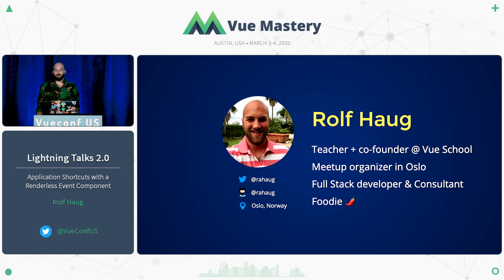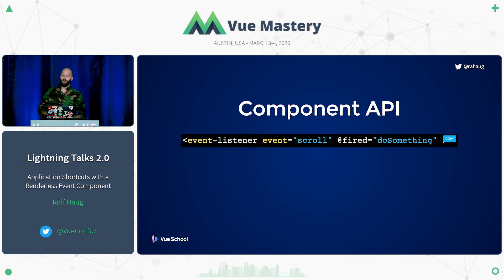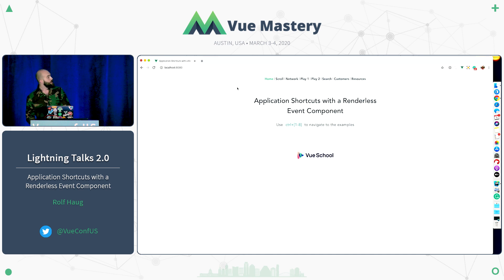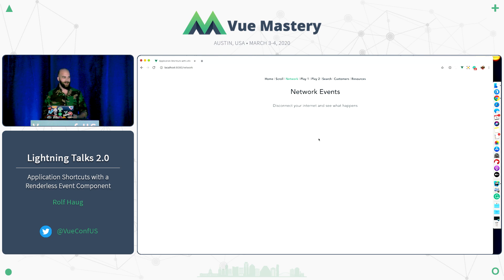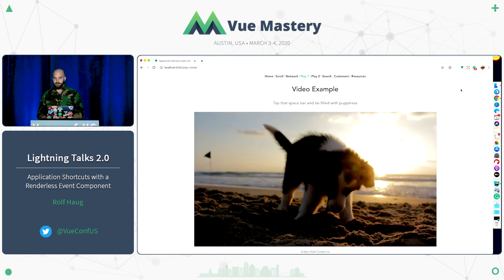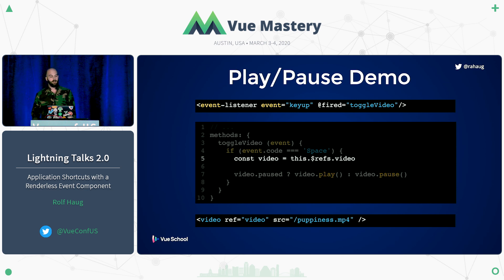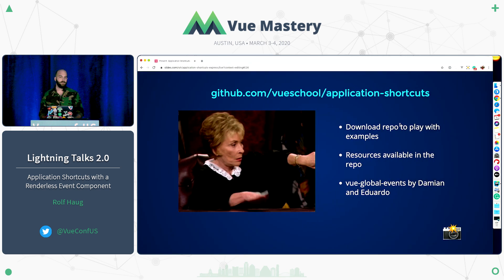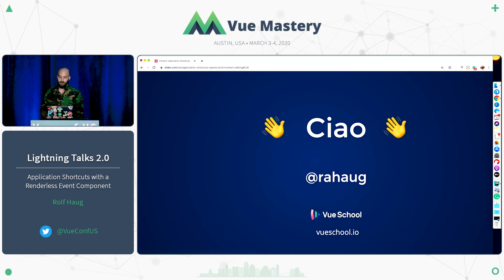Application Shortcuts with a Renderless Event Component by Rolf Haug | VueConf US 2020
Rolf goes over what a renderless event component is and how to some application shortcuts with it step-by-step.

0:00 Introduction
0:52 Application Shortcuts
9:30 Resources